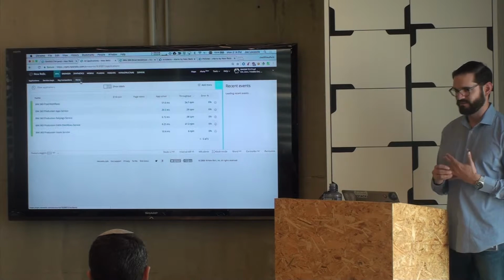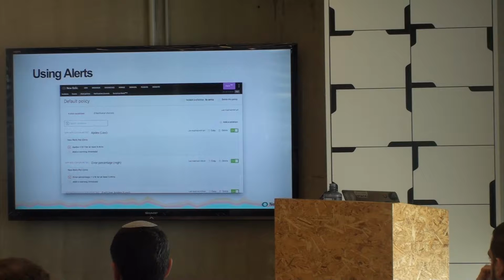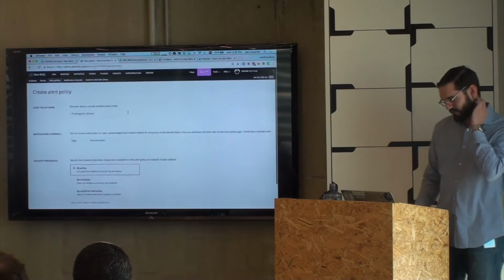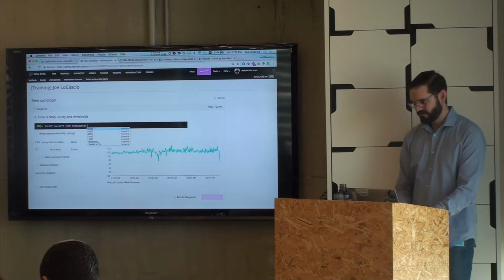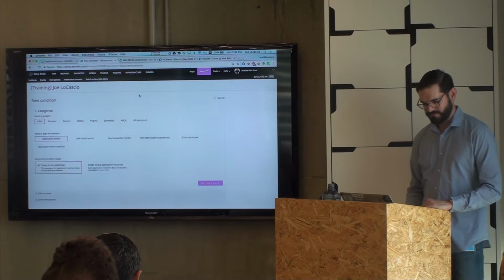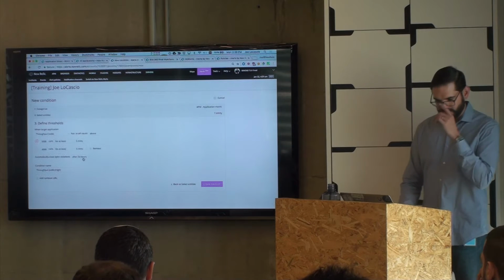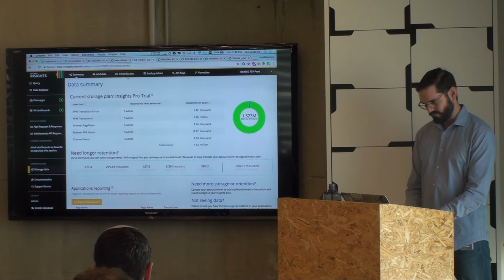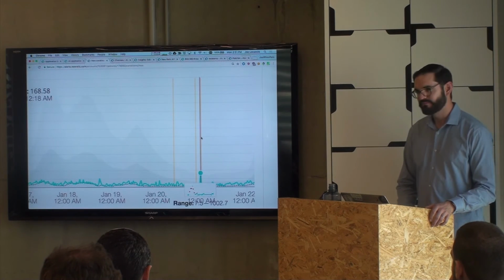New Relic basic training part 3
About: By the end of this day, participants should have a good base understanding of New Relic and be comfortable using the basics.
1. Intro to New Relic - Review of Platform, architecture, products.
2. APM Basics & Best Practices - For anyone who is not familiar with APM and New Relic. How to get setup & running.
3. Alerting Best Practices - Tuning your Apdex and setting up your basic alerts.
4. New Relic Infrastructure - How new relic gathers cloud-aware host performance & AWS service metrics (RDS, ELB, ALB, Lambda).
5. Observe, Report, and Enhance - Managing & Improving Real user experience with New Relic Mobile, Browser, and Synthetics.